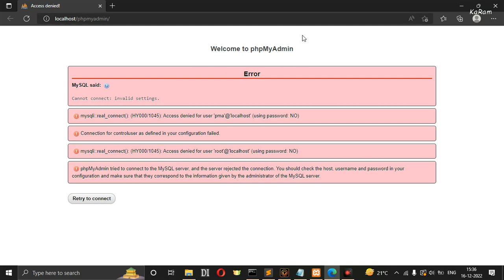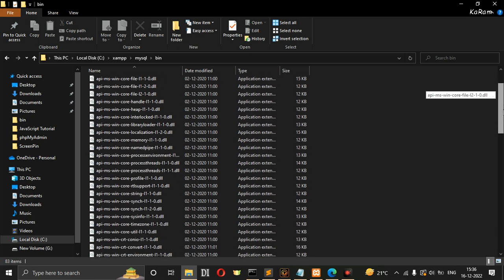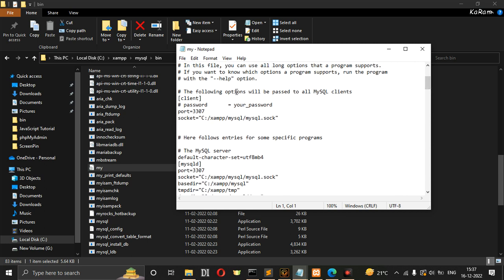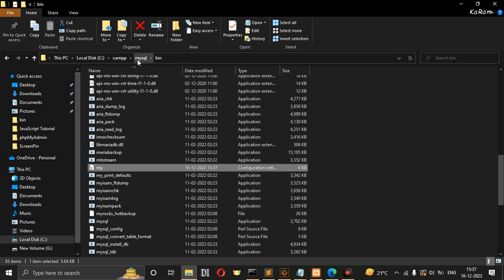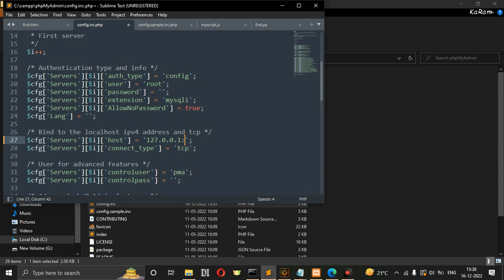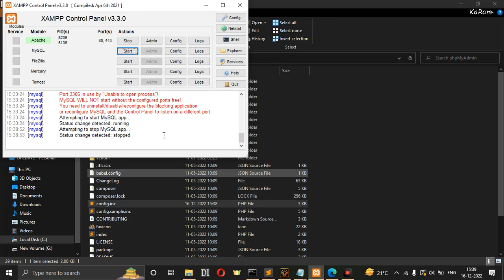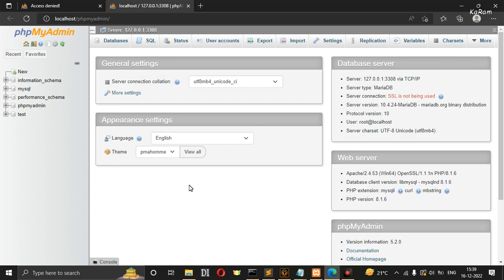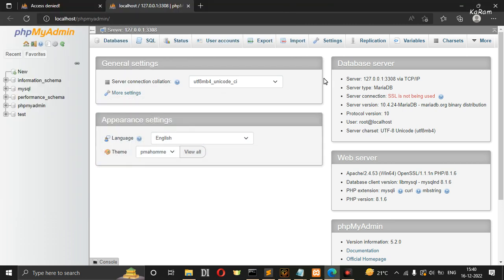How to fix error error access denied for user mysql phpmyadmin in xampp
Xampp Phpmyadmin Access Denied Fixed | Phpmyadmin Access Denied in Xampp | How to Fix Phpmyadmin Access Denied Error
About video: When installing PhpMyAdmin for the first time, most installations will take us immediately to the web interface without prompting us for a password or anything else because there is typically no password set. However, if you install it a second time, you can run into this issue when trying to access PhpMyAdmin. Because of this, the old default loaclhost port number is no longer valid.
TIMESTAMPS
0:00 Introduction of the video
1:00 How to change port number in mysql
2:50 Changing IP Address of mysql phpmyadmin
3:24 Starting mysql in xampp control panel
4:10 Error Fixed
4:25 conclusion